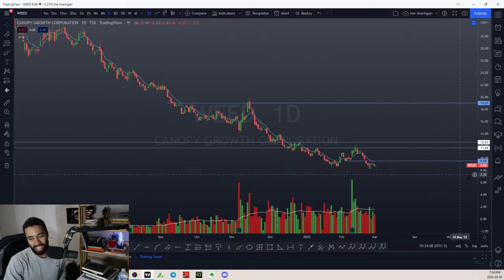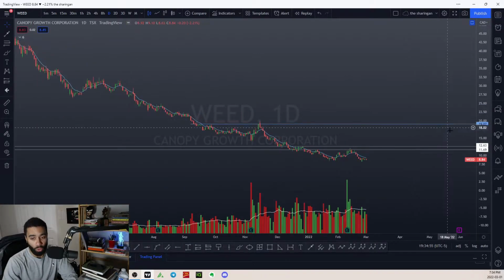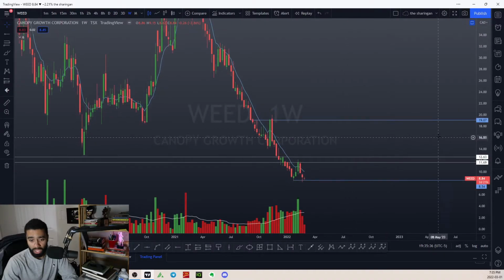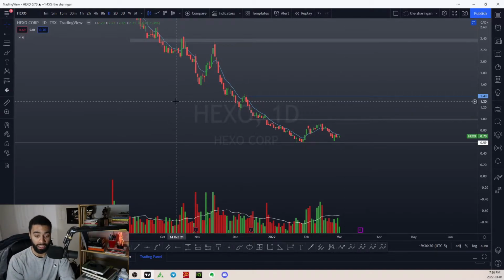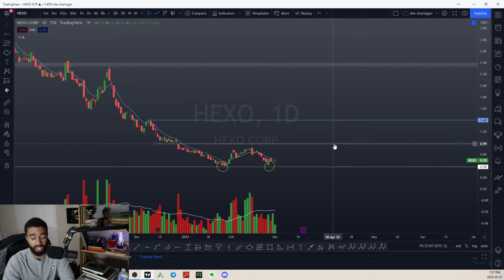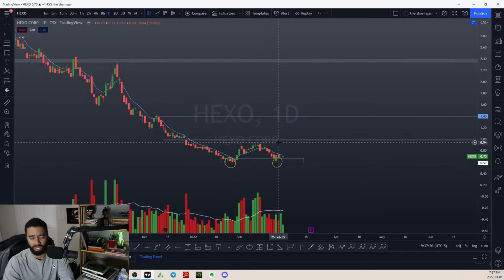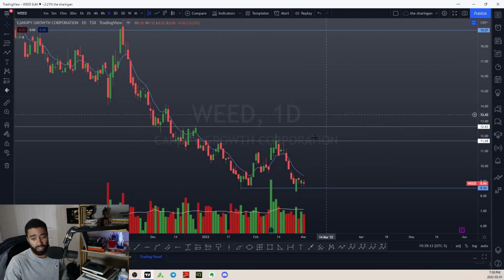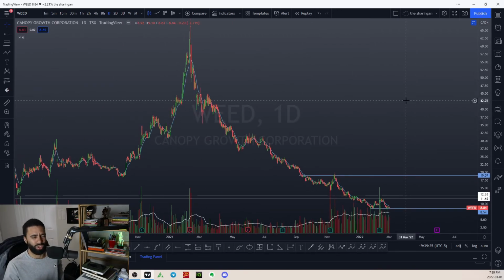CANNABIS STOCK BREAKDOWN $CGC $WEED $HEXO $GTII